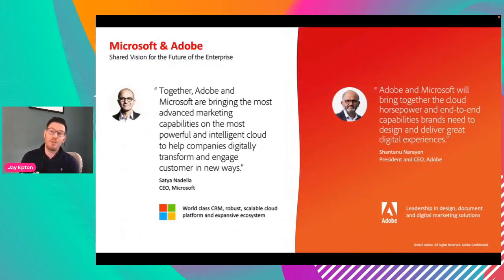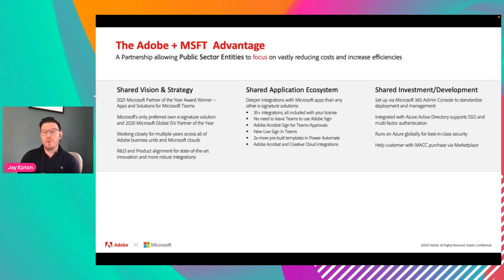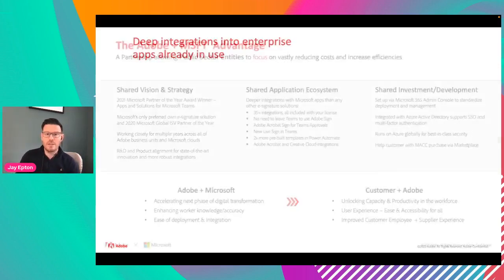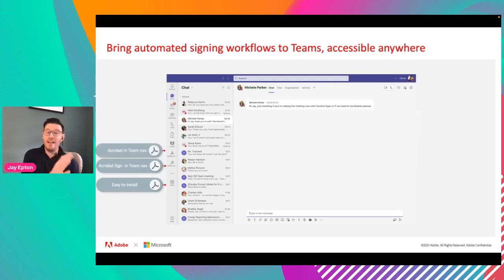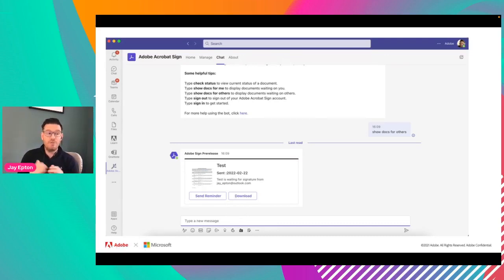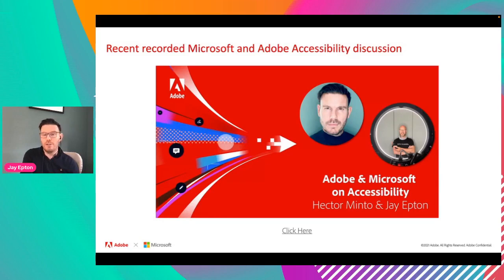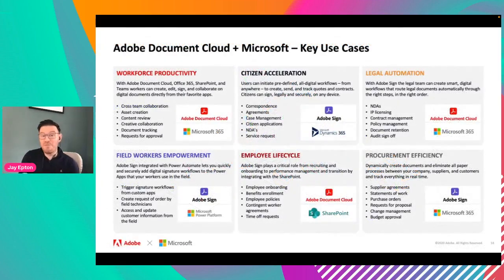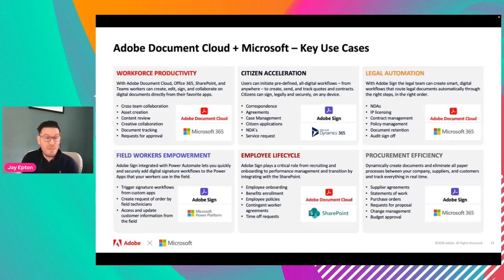Implementing Digital Workflows - Smarter Working Live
Watch Jay Epton from Adobe discuss Implementing Digital Workflows in Smarter Working Live including digitising documents and digital workflows.